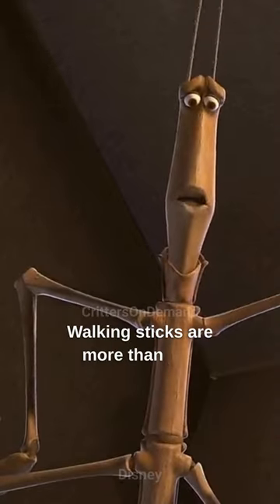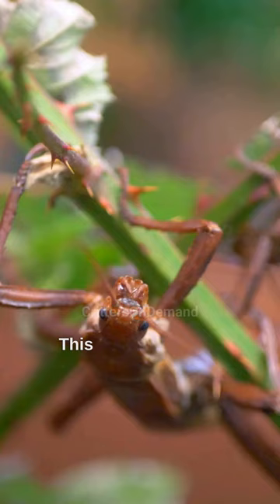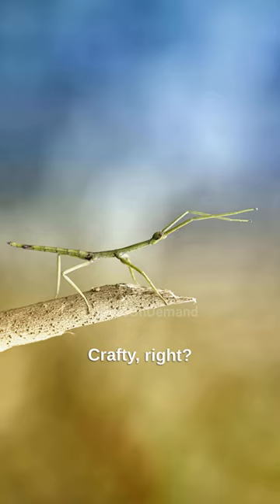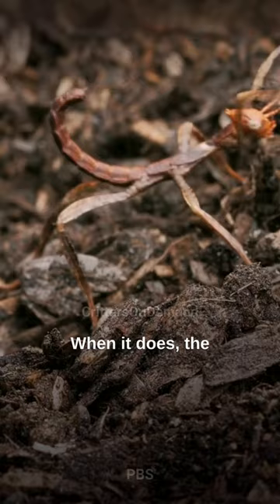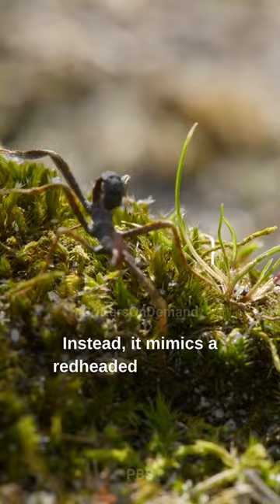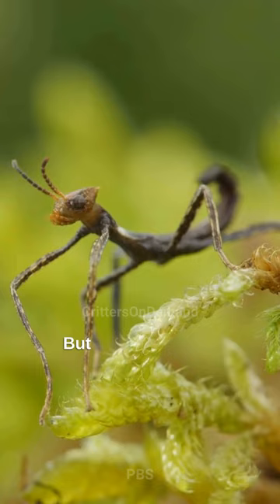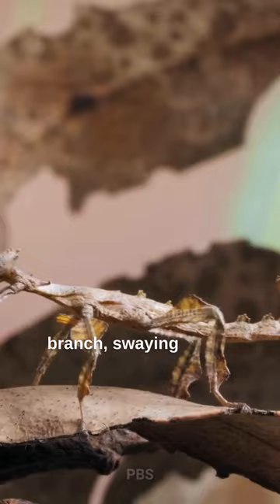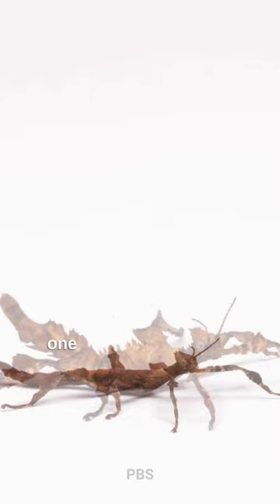Master of Disguise: The Shape-Shifting Australian Walking Stick | Nature's Wonders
The Australian Walking Stick Insect, with its incredible ability to mimic various forms, takes the art of disguise to a whole new level. From mimicking a seed to an ant and finally a leaf, this insect's life is a fascinating journey of transformation.

Dive into the unseen world and unravel grand scientific enigmas by going incredibly micro.

Imagine a serene day in the lush forests of Eastern Australia. A leaf-like creature, swaying gently in the breeze, catches your eye. You're observing the life of one of the most intriguing insects – the Australian Walking Stick Insect.

This insect starts its life as a seed. Well, not an actual seed, but an egg that looks like one. Ants, mistaking it for a tasty seed, carry it to their underground nests, providing the perfect environment for the egg to hatch.

When it does, the newborn insect doesn't look like a walking stick at all. Instead, it mimics a red-headed spider ant, fooling predators with its uncanny resemblance. But this disguise is short-lived. As the insect grows, it sheds its ant-like appearance and transforms into an adult that looks like a leafy branch, swaying gently like a leaf in the breeze.

---+ Why do Australian Walking Stick Insects mimic seeds?

The Australian Walking Stick Insect's egg mimics a seed to trick ants into carrying it into their nests. This strategy provides a safe and humid environment for the egg to develop, protected from predators and parasites.

---+ How do Australian Walking Stick Insects change their appearance?

The Australian Walking Stick Insect undergoes several transformations throughout its life. It starts as an egg that resembles a seed, then hatches into a nymph that mimics a red-headed spider ant. As it grows into an adult, it takes on the appearance of a leafy branch, perfecting its camouflage to blend in with its surroundings.

The insects may return to the same trees for generations, using their incredible camouflage to protect themselves from predators. Unlike social insects like bees, Australian Walking Stick Insects are solitary creatures, each one living its own fascinating life of disguise.